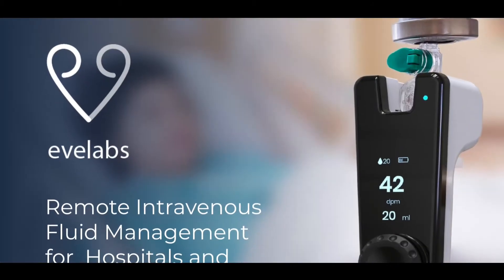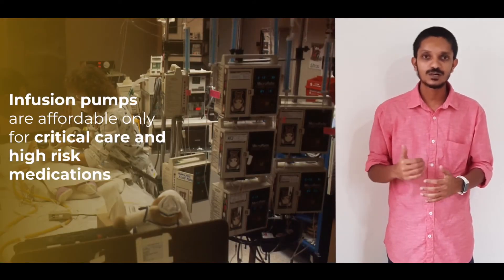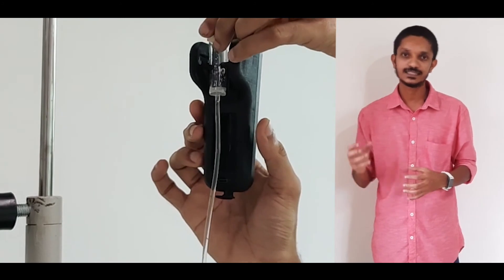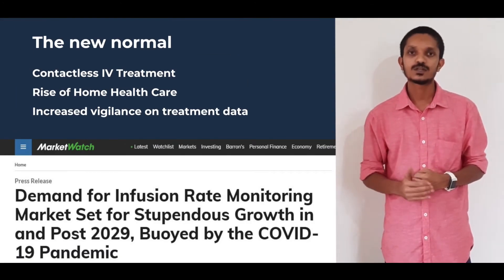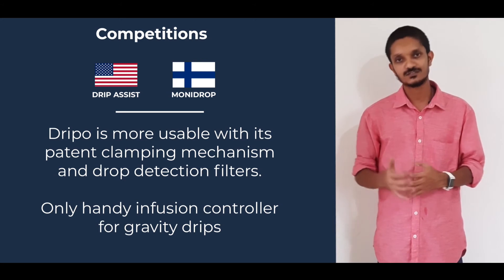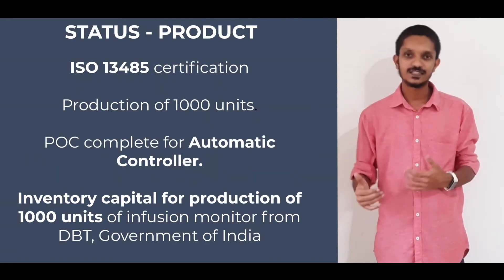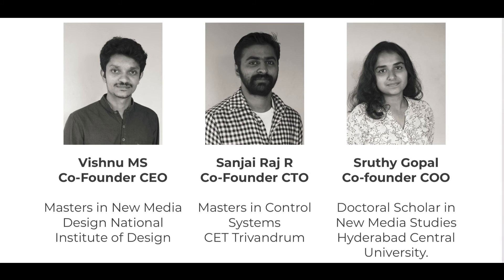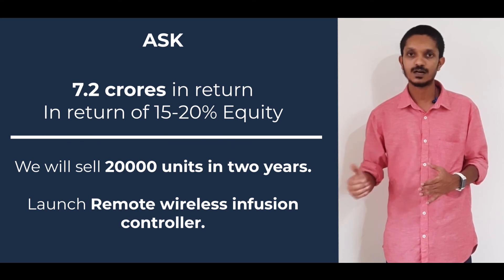Evelabs - Brinc Spring '20 India Hardware & IoT Accelerator Program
Meet Vishnu Madhuri Sugathan from Evelabs - Evelabs has developed Dripo, a connected infusion monitor for improving safety and efficiency in IV therapy. Dripo counts the drop and calculate real-time drop rate. The device will send data to a central hub installed at the nursing station, where rate changes and completion of every source will be alerted. The hub is also a smart infusion chart, where the status of every ongoing and upcoming infusion and patient history will be shown.

Brinc is a different breed of venture capital and accelerator firm. Core to our business is our belief that some of the world’s biggest challenges can be solved by entrepreneurs, who we like to call GAME CHANGERS. More game changers will make a positive impact on the world if they are given the right backing. And that’s what we’re here for. To support and mentor founders and their teams from across the world and provide investment to help them grow. Today, we believe that technology focused startups, with the right backing and support can fundamentally change how we move, what we eat, how we feel and where we live for the better.

We currently have offices in 7 countries (Hong Kong, China, Spain, Bahrain, Poland, India, & Australia) and presence in 3 countries (Israel, UAE, & USA).